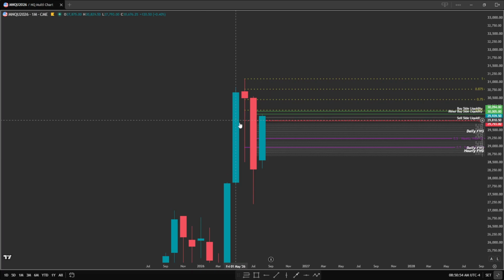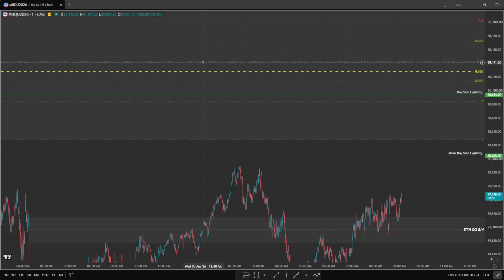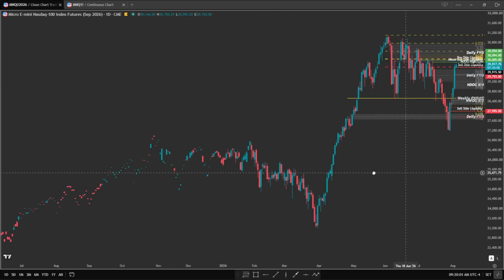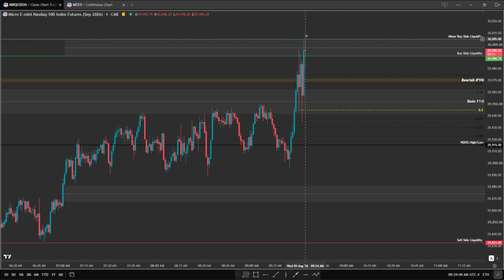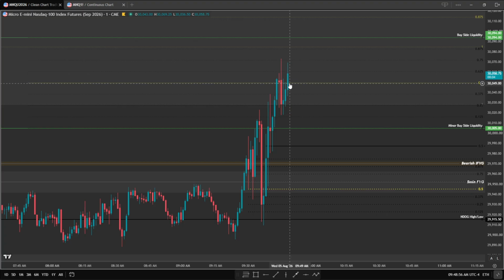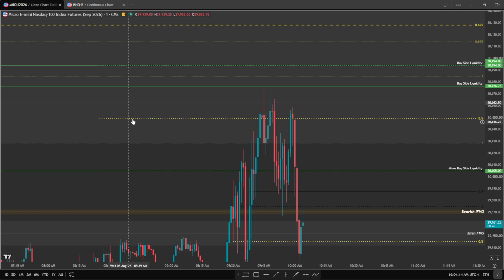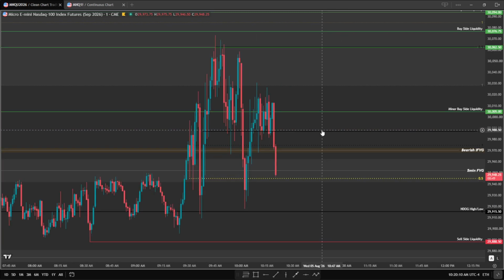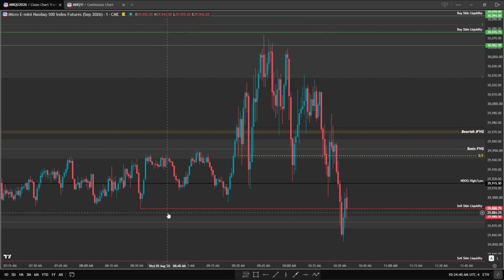Live Trading Journal / Market Review 8/5/26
Morning session high resistance liquidity struggles.